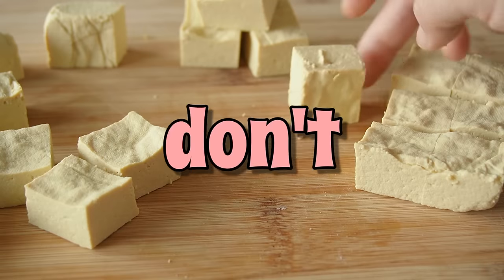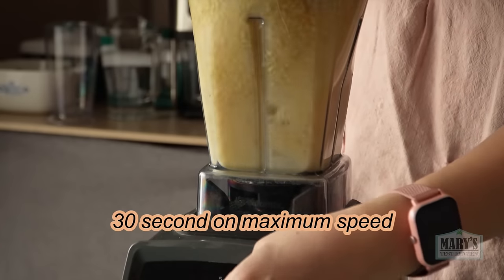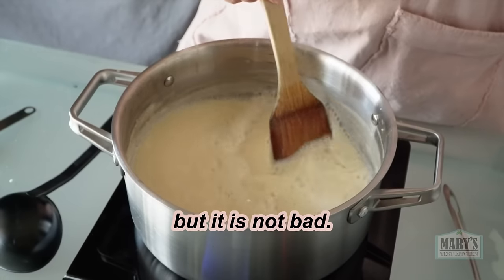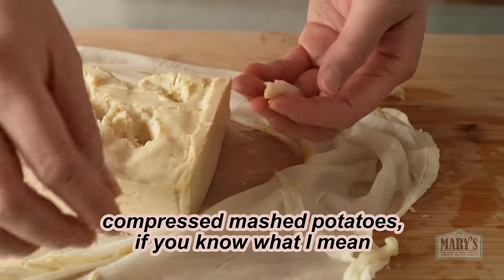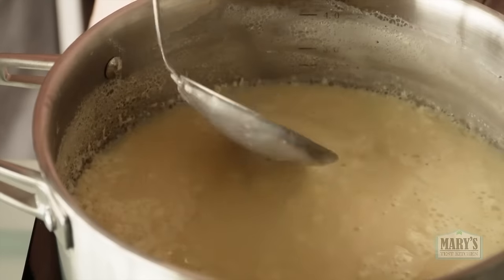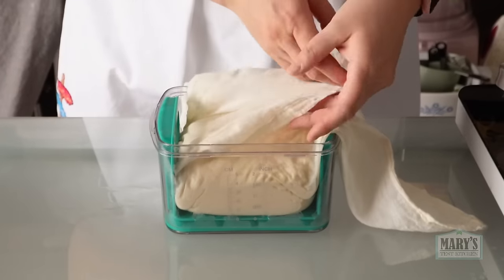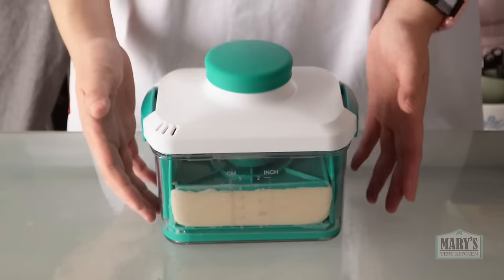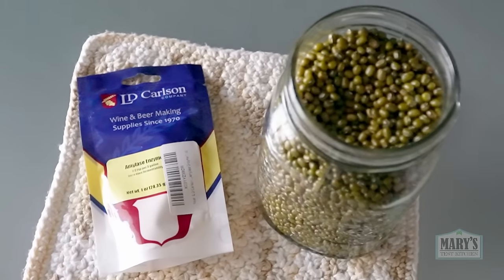Is MUNG BEAN TOFU a SCAM? | Mary's Test Kitchen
Last time on WillItTofu, Mung Beans were put to the test! And they failed miserably. But some of you claimed it could be done. So I had to try again. And again. Aaaand again. Is Mung Bean Tofu a total SCAM? Watch and find out!

In this Mung Bean Tofu video, I'll share:
- what happens when we try to "tofu" mung beans,
- does hot soaking or cold soaking make a difference?
- will using different coagulants like gypsum, lemon juice, and vinegar make a difference?
- what is the texture of mung bean tofu?
- how does mung bean tofu taste?
- should you try to make tofu from mung beans?

NOTE As in all the tofu-making videos in this series, my aim is to create a close alternative to the traditional tofu. As someone who has to keep their diet low carb for health reasons (chronic tendonitis), I will *not* be trying to make it Burmese Tofu-style (high carb, lower protein).

Please let me know if you have other questions. Also feel free to make a reciperequest and let me know what other ingredients I should tofu-ify!

PREFERRED TOFU MOLD/MAKING SET:
For Canada

STAINLESS STEEL TOFU PRESS:
For Canada

RECOMMENDED EXTRA LARGE STRONG CHEESECLOTH
For Canada

PREFERRED NUT MILK/ SOY MILK BAG
For Canada

CALCIUM SULFATE (food-grade gypsum)
For Canada

MY HIGH-SPEED BLENDER
For Canada

GLASS AIR FRYER
For US (this is a different brand than mine but it is most likely the same thing but a different white label)
For Canada (when you read the reviews for this one, make sure you filter ONLY for 4L Digital since they have several models on the same listing)

MY MAIN CAMERA

MAIN LENS